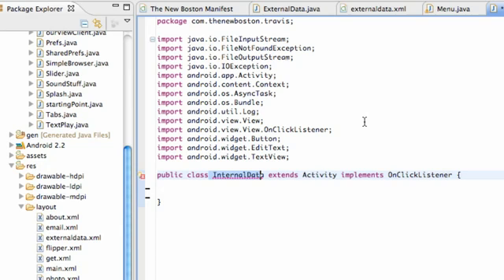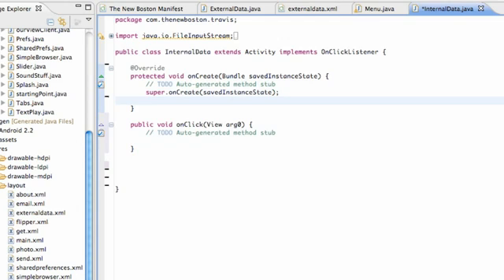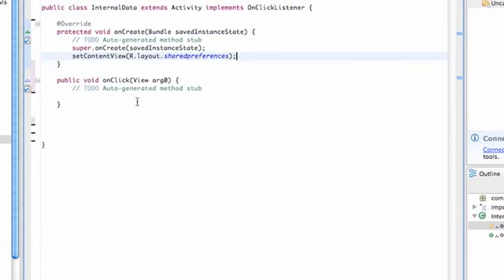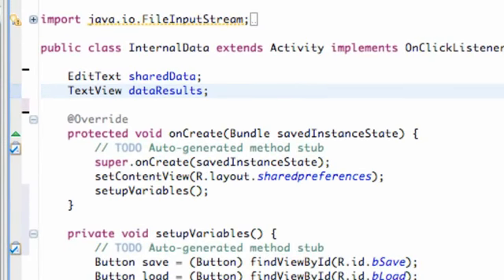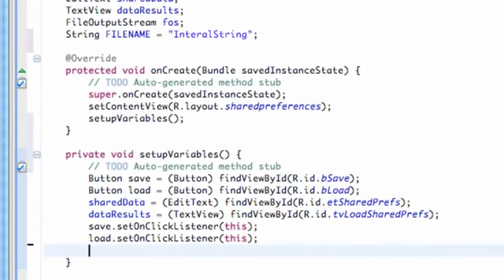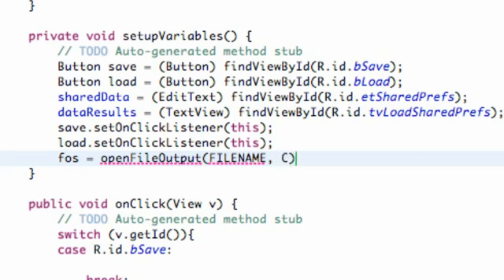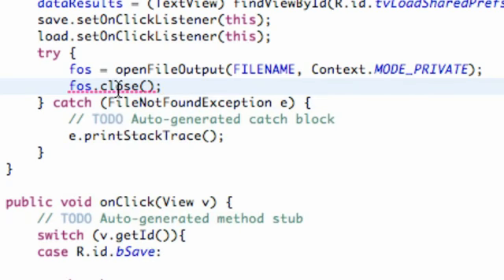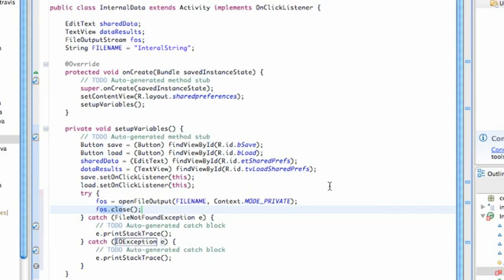Android Application Development Tutorial 098 File Output Stream for Internal Storage 2